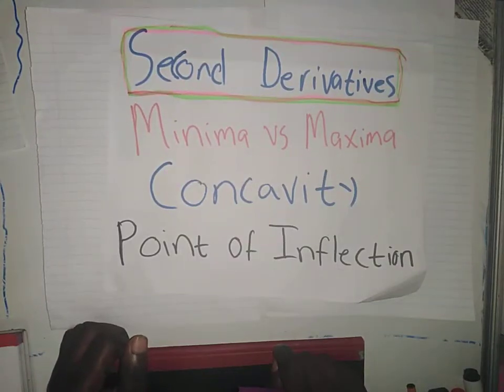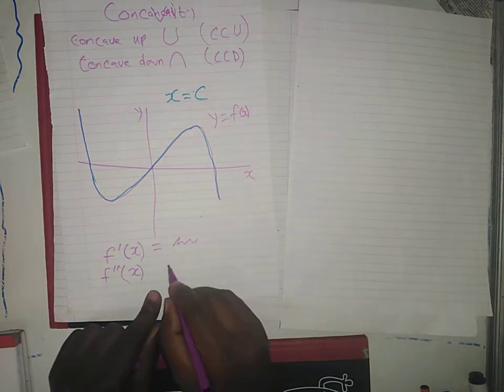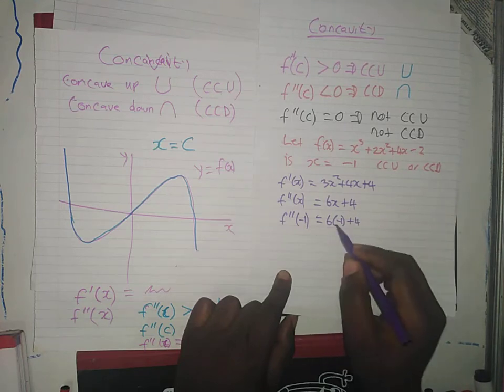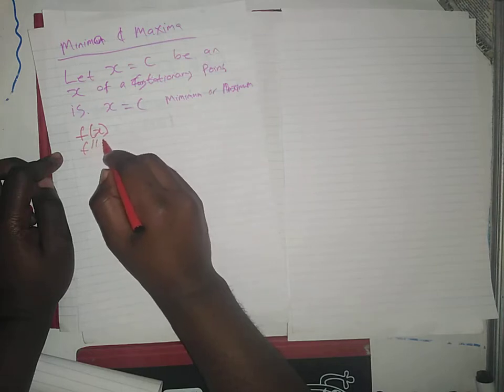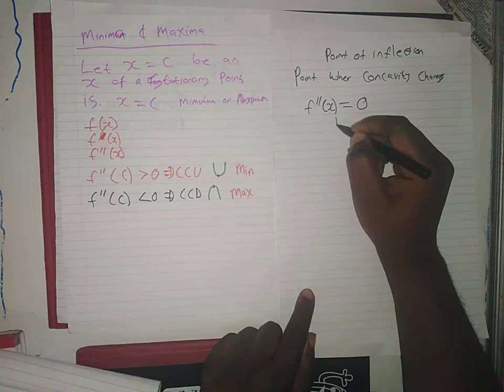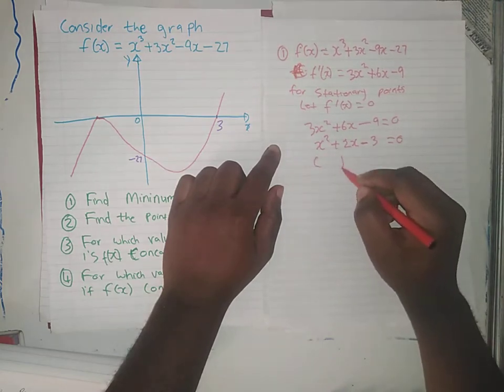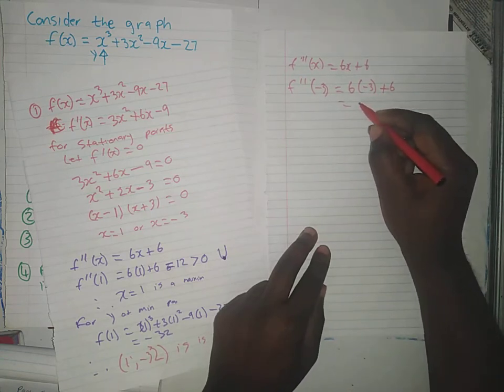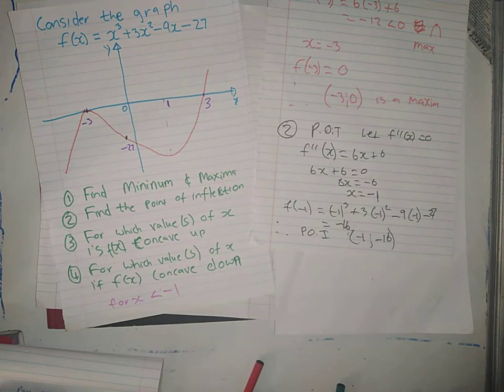Grade 12 | Calculus | Second derivative | Concavity, Minima and Maxima and Point of inflection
What is the job of the second derivative in Calculus? What is Maxima? What is Minima? How to determine if a an x value is a maximum or minimum? How to find Maxima or Minima? How to determine whether f(x) is concave up or concave down at x = c? What is a point of inflection? How to find the point of inflection?